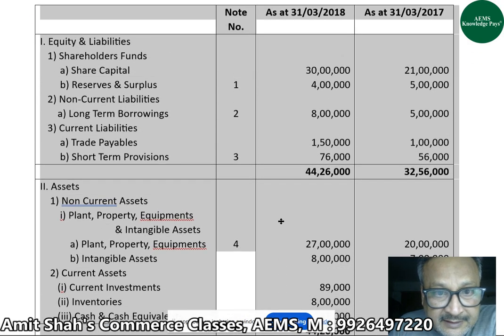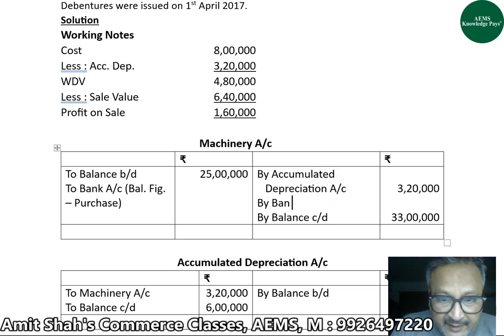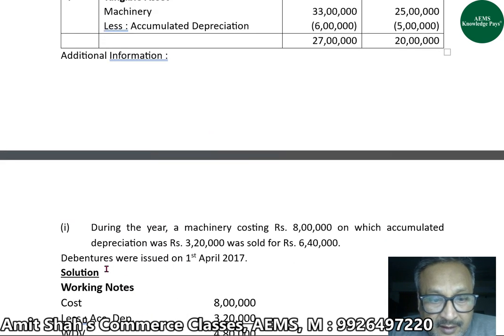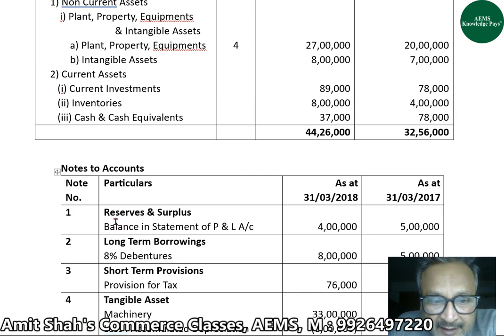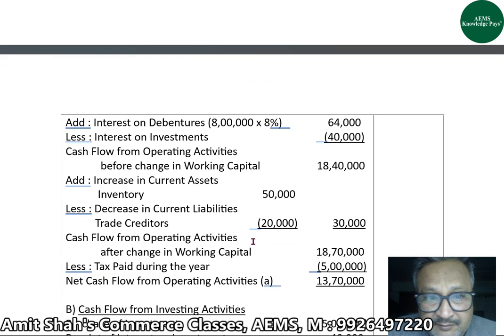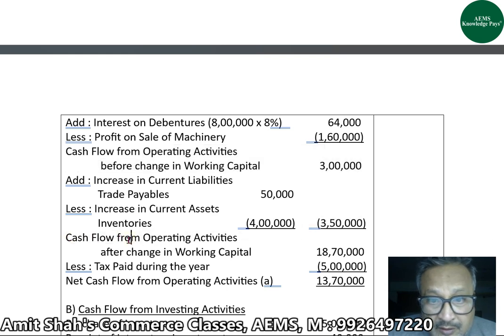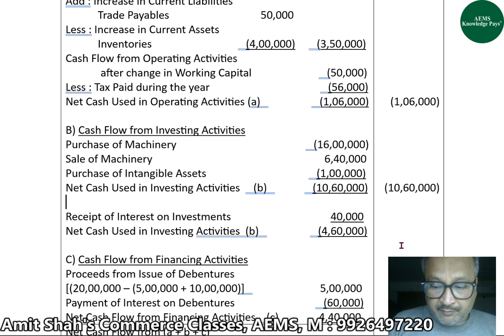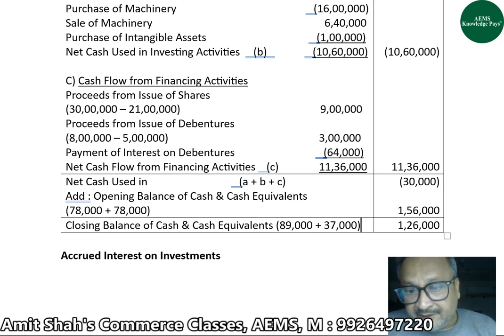Cash Flow Question (CBSE 2019)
CFS Question asked by CBSE in 2019